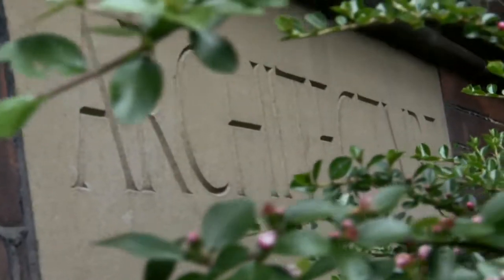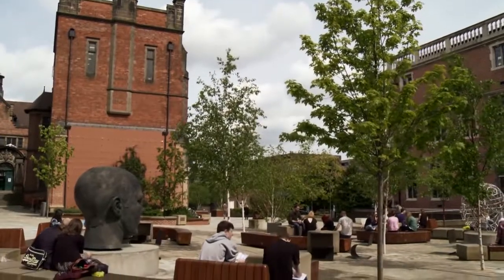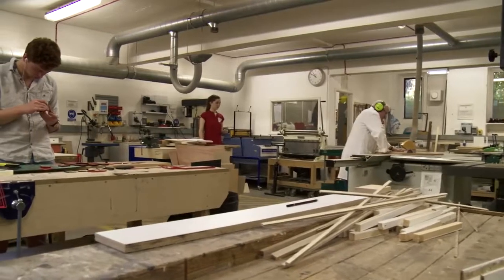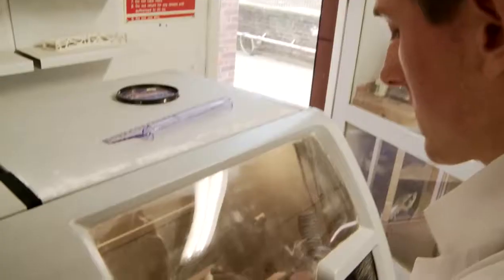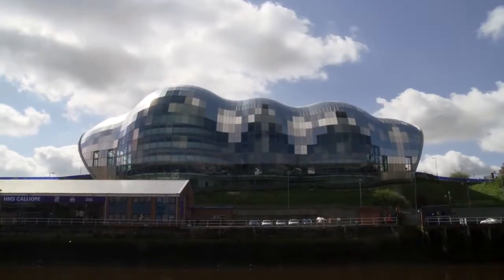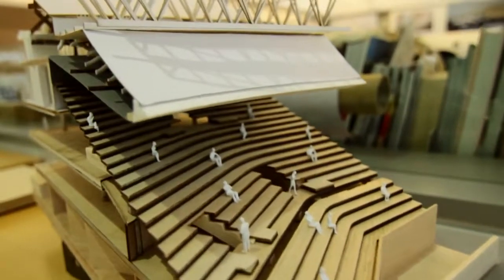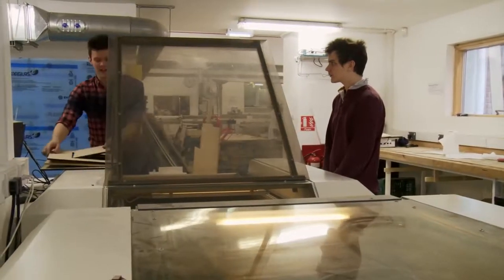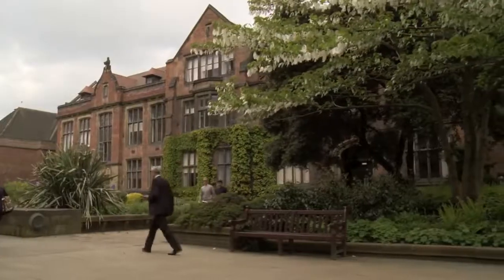英國專科介紹 - 建築篇Architecture (Newcastle University)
鑑於建築學專業是綜合工程科學和人文設計的特殊學科，所以申請起來就會麻煩一些，要求比其他學科複雜，需要學生提供的準備材料也會更多。

建築學專業學生主要學習建築設計、城市規劃原理、建築工程技術、環境和空間表現、繪畫藝術等方面的基本理論與基本知識，受到建築設計等方面的基本訓練，具有項目策劃、建築設計方案和建築施工圖繪製等方面的基本能力。

建築學的畢業生具備建築設計、城市設計、室內設計、市政設計等方面的知識和專業技能，能在設計部門從事各項設計工作，在房地產部門從事建築策劃與管理工作，並具有多種職業適應能力的通用型、複合型高級工程技術人才。

英國皇家建築師Royal Institute of British Architecture（RIBA）資格認證共分為三個部分：

第一部分就是經過三年制建築學本科畢業，被RIBA授權的Architecture學位可以免考資格證書，畢業後自動拿到RIBA Part1的資格認證，第二部分是拿到一個建築學本科的學士學位之外，學生要升讀2年制建築學碩士，之後經過一年的實習，可以拿到RIBA Part2的資格認證，大概需時兩年到三年左右。第三部分是取得Part2後，工作1-2年才能通過RIBA Part3的資格認證，這就相當於註冊建築師。

You will work with and learn from leading professionals, who will teach you how to think, not what to think.

You are introduced to the design process through a series of study visits and design projects, gradually developing your architectural thinking, skills and knowledge.

These projects increase in scale and complexity during the degree, giving you the opportunity to showcase your growing skills.

During the degree, you will:

work on design projects that involve a lot of manual and computer-aided drawing and model-making in our well-equipped design studio
undertake library-based research and hands-on construction
study topics that explore the cultural, historical and technological context of architectural design
be inspired by leading practitioners, who deliver our 'Conversations with Practice' lecture series and innovative architects, consultants and researchers
take part in study visits in the UK and abroad
You also visit another European city in Stage 2 to explore and record architectural design in another country.
廸昇海外升學中心 Rise Smart Overseas Education Centre
地址 Address：香港九龍尖沙咀金馬倫道23-25A 金馬倫廣場 9樓 F室 (尖沙咀港鐵站B2出口)
Room F, Floor 9, Cameron Plaza, 23-25A Cameron Road, Tsim Sha Tsui, Kowloon, Hong Kong (Tsim Sha Tsui MTR Station Exit B2)